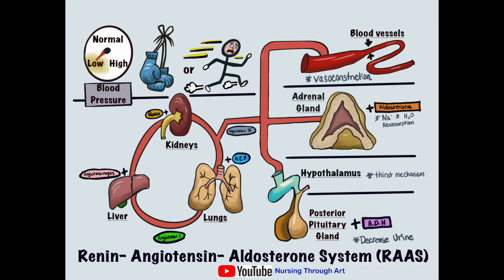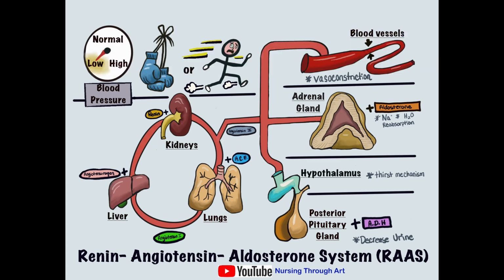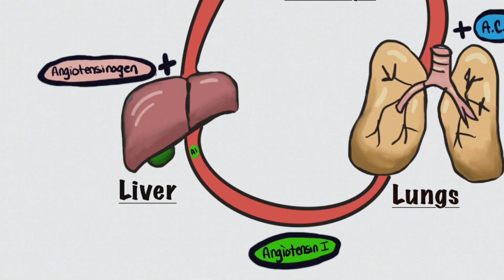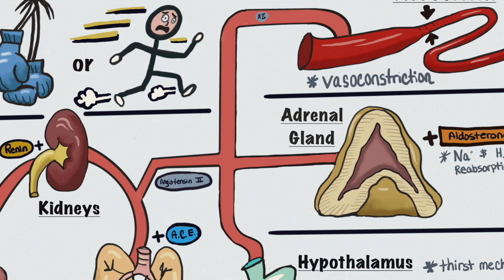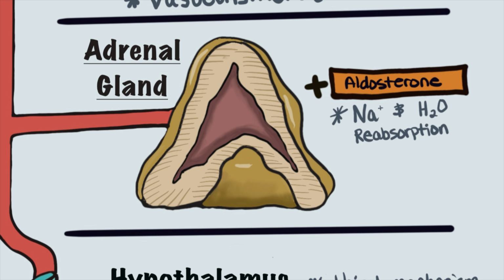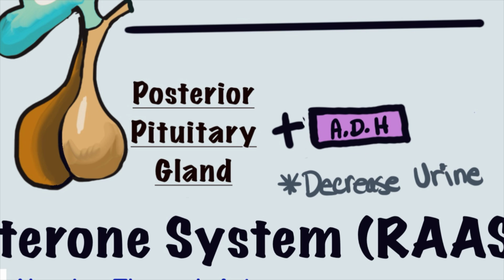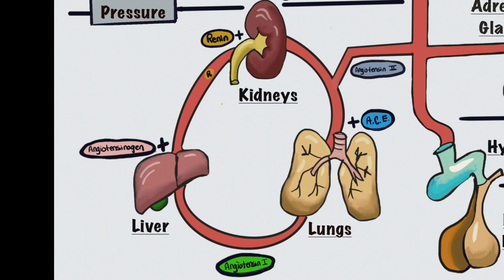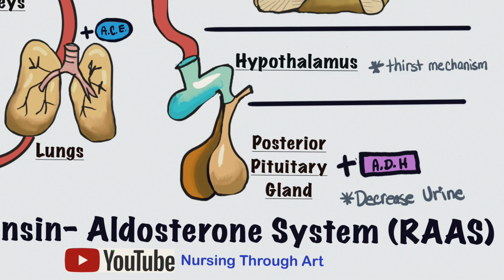Renin Angiotensin Aldosterone System made easy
Art based nursing concepts, understand the renin angiotensin aldosterone system with art. I won’t share how long it took me to make this video 🫣 But know that I enjoy making these videos and I hope you enjoy them.

Study tips:
1: Review your lecture notes before class, this way you have somewhat of an understanding of the material and can ask questions during lecture.

2: Review notes taken during lecture.

3: Make sure to really understand concepts and not just try to memorize material. You can look for resources other than lecture notes to understand, like this video!

Used to create video:
iphone 14
Procreate
Videoleap
Music powered by BreakingCopyright:    • ♨️ Free Lofi Music (For Videos) ...